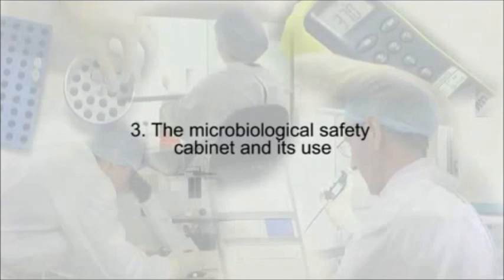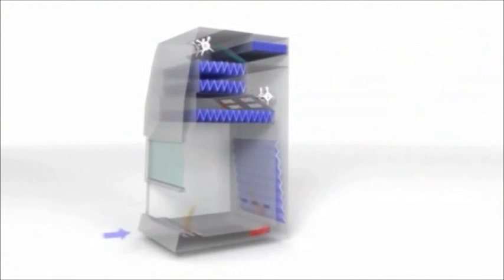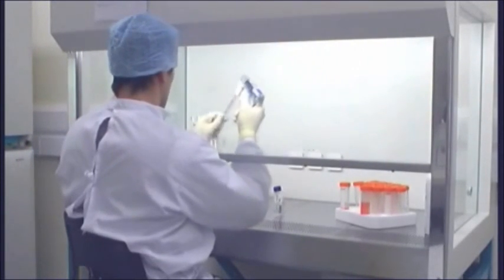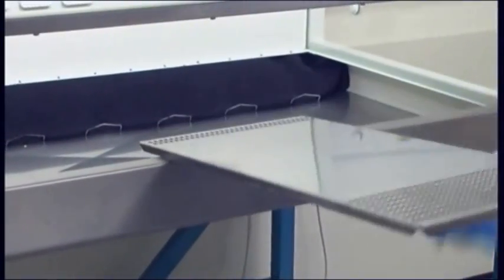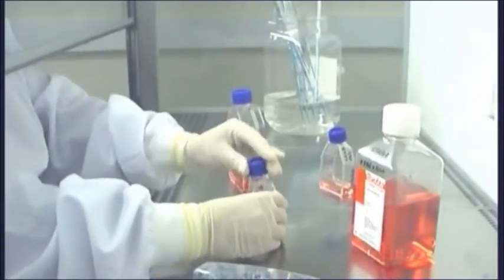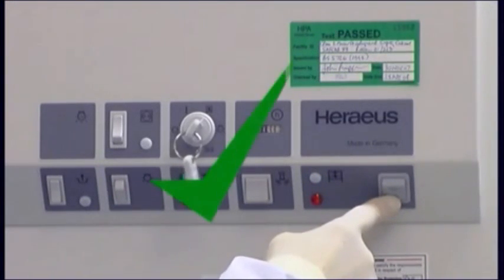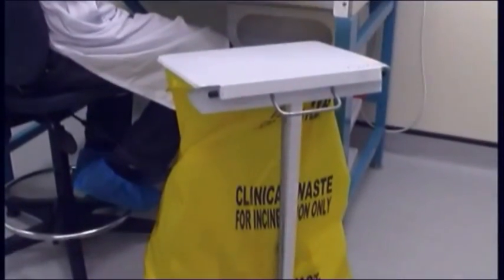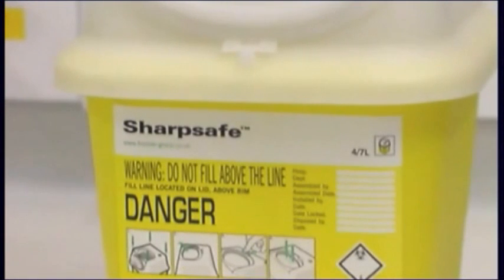3. The microbiological safety cabinet and its use